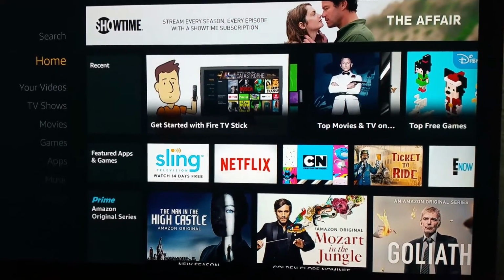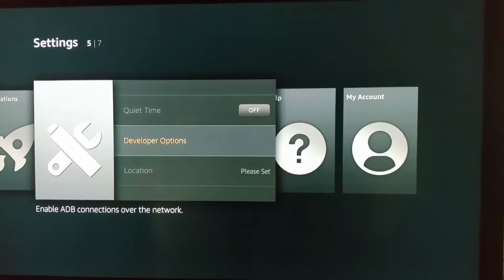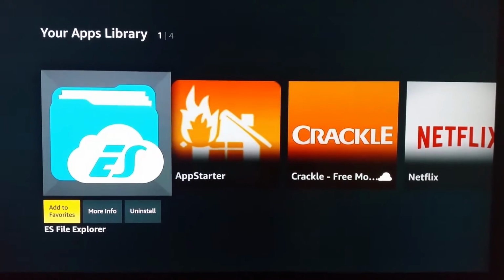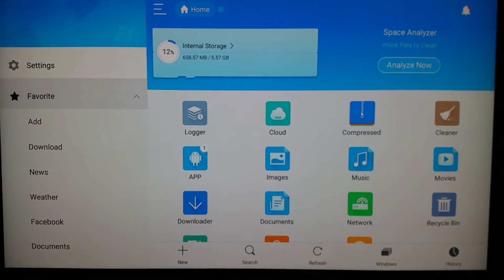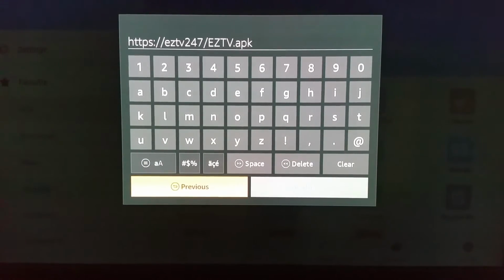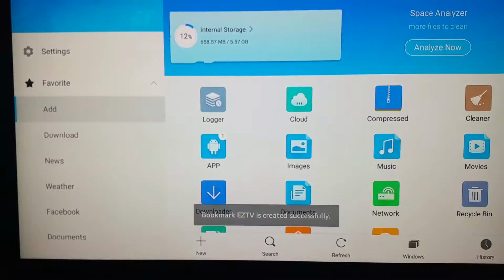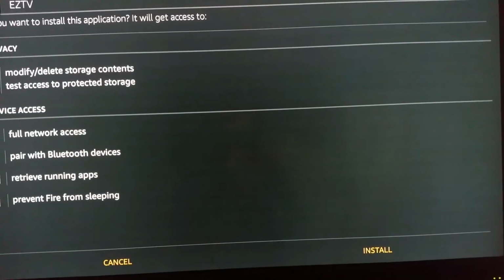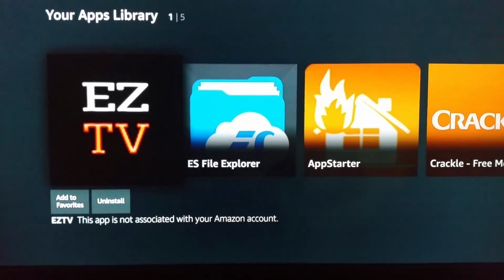Install EZTV/Kodi on a new firestick.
A quick tutorial on how to install the EZTV/Kodi app.